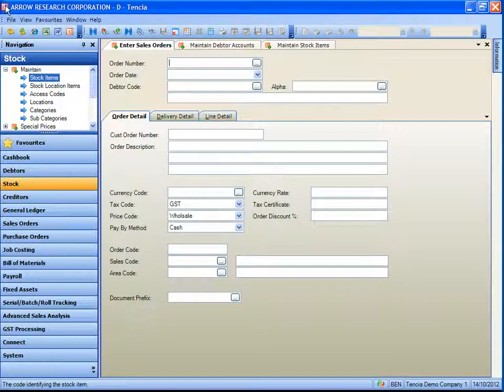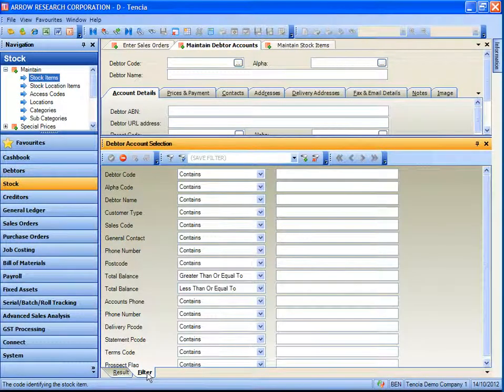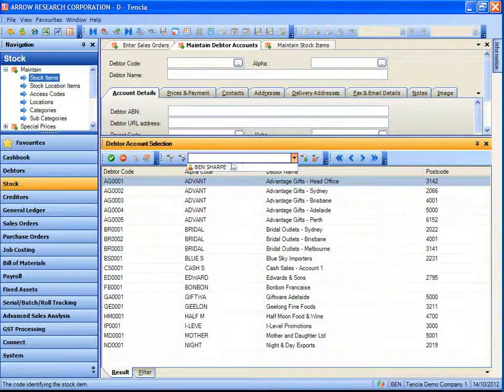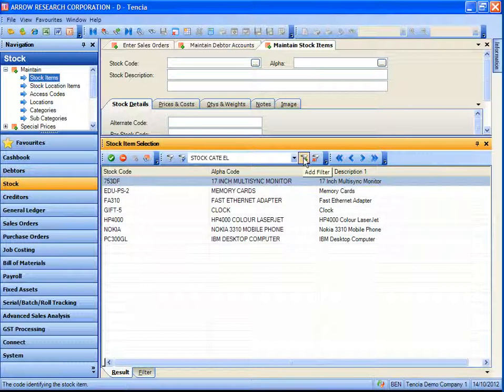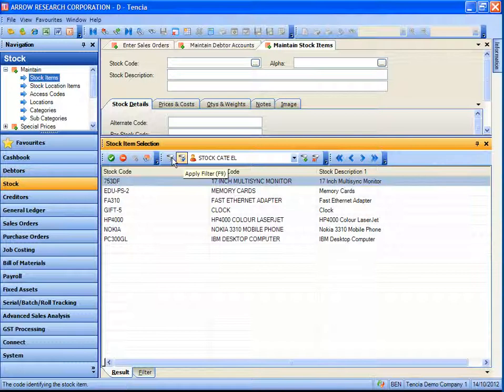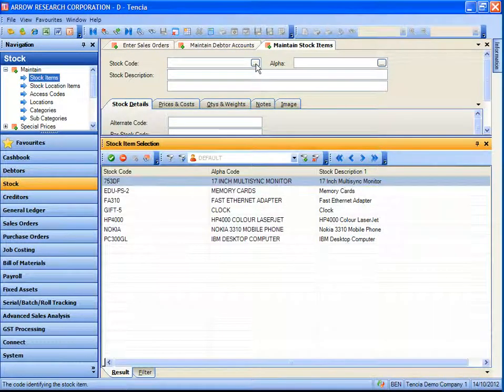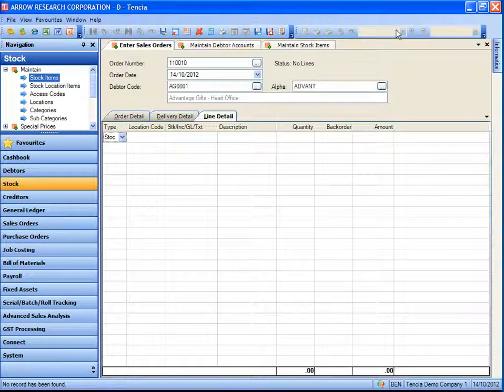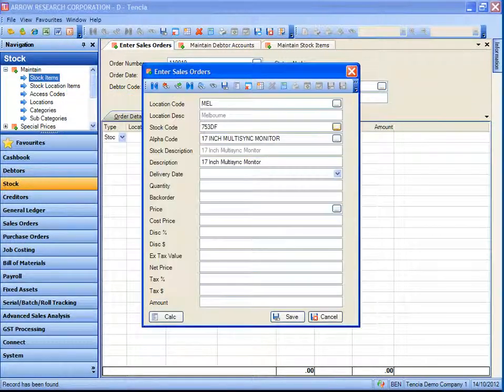Tencia Product Demonstration - Use filters to streamline data entry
This is a demonstration of the Tencia Accounting Software Solution.  This software has been developed by Arrow Research Corporation for small to medium sized businesses.  This demonstration specifically focuses on using filters within the software to help streamline data entry.  For more information about Tencia or Arrow software visit our